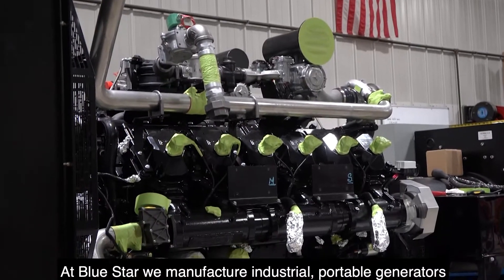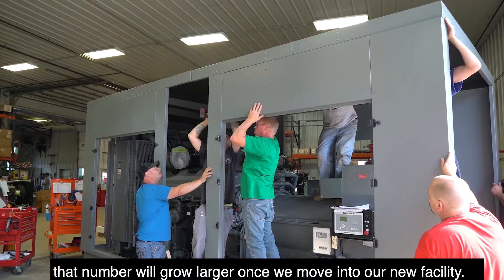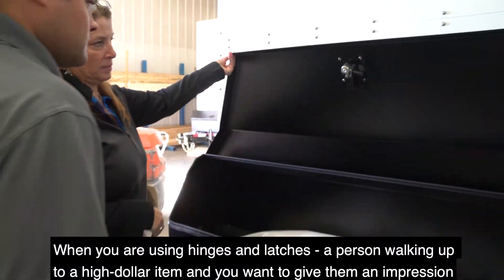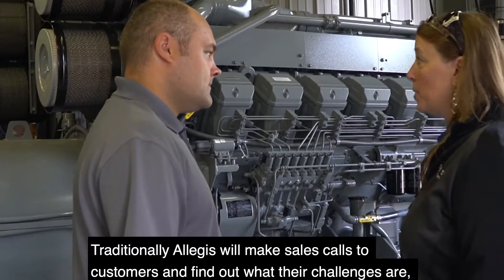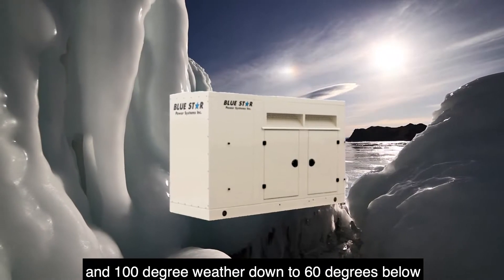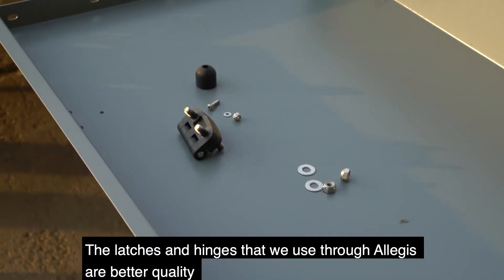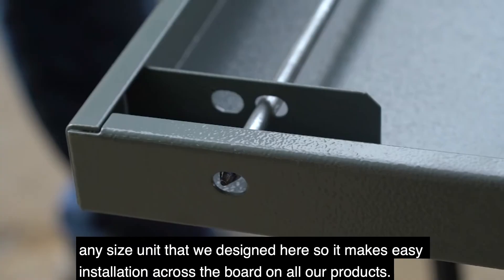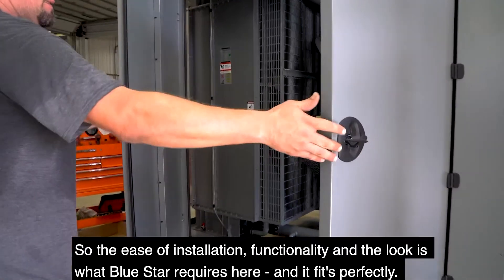Blue Star Power Systems - Industrilas Vector™ T and hinges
Blue Star is a power generation systems integration specialist. They manufacture complete diesel and gaseous driven generators that are used in a number of applications, like agriculture, hospitals, data centres and city municipals. The generators are used in all types of climate: heat, cold, rain, snow, sand, wind etc. To make sure latches and hinges withstand all these weather conditions, we supply Industrilas Vector™ T and heavy-duty hinges.